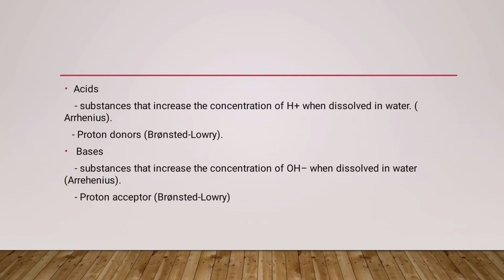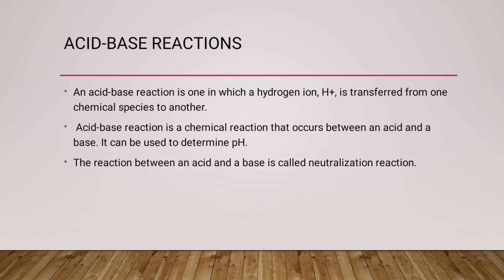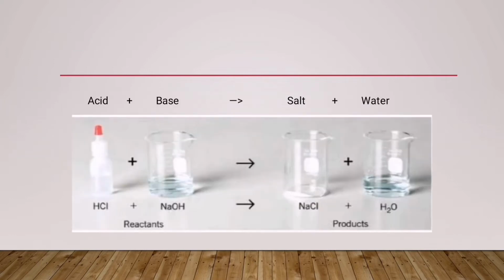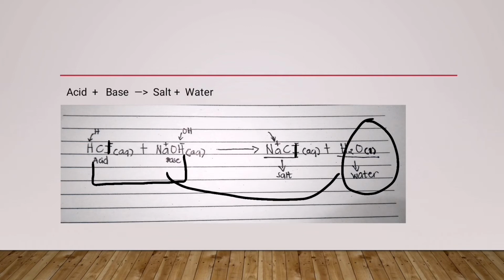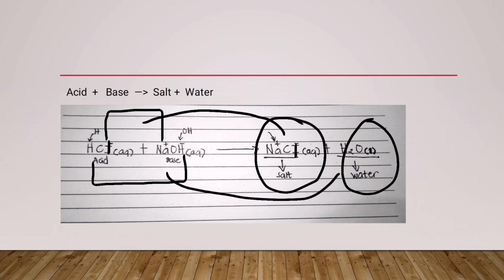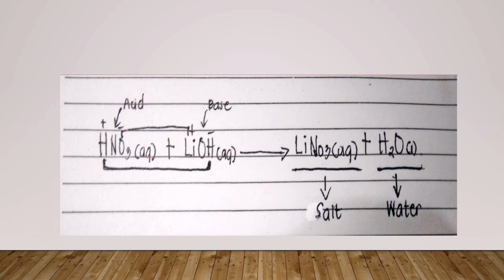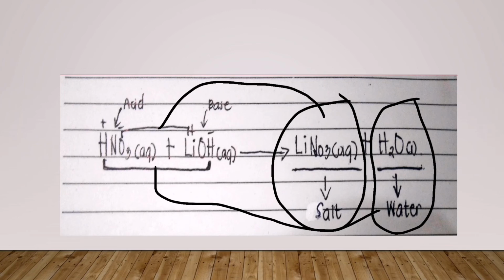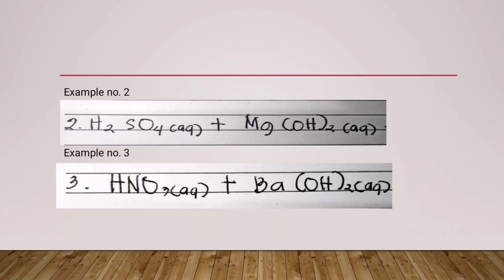Common Acid-Base Reactions